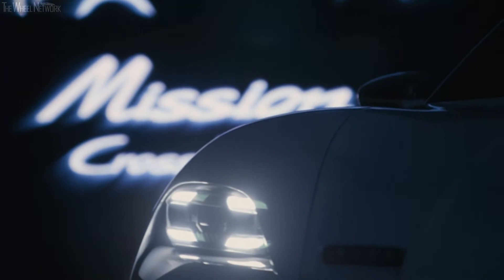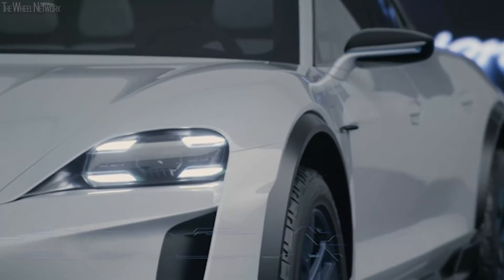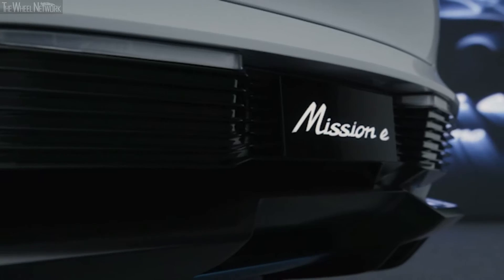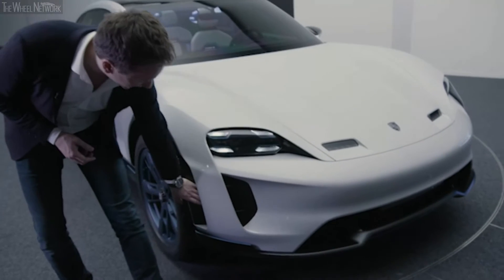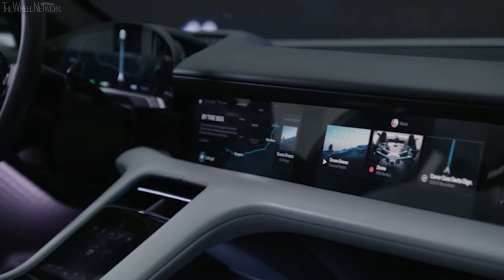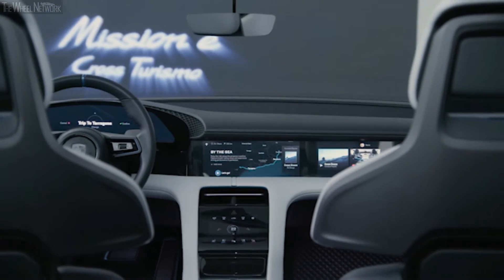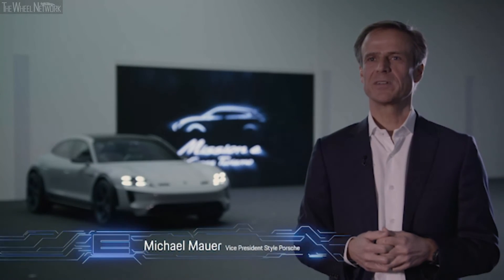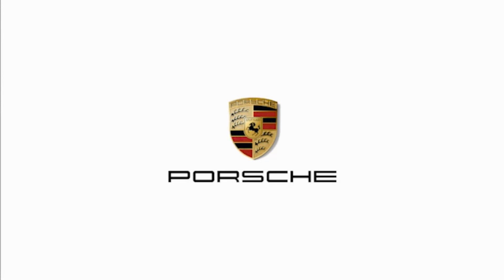Porsche Mission E Cross Tourismo | Geneva Motor Show 2018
Spark for the future: with the Mission E Cross Turismo, Porsche will be unveiling the concept study of an electrically driven cross utility vehicle (CUV) at the Geneva Motor Show. The strengths of the four-door Cross Turismo include an emotional design with striking off-road elements as well as an innovative display and operating concept with touchscreen and eye-tracking control. Measuring 4.95 metres in length, the concept vehicle has all-wheel drive and an 800-volt architecture, prepared for connection to the fast charging network. It can also be charged by induction, at a charging station or using the Porsche home energy storage system. Additionally, the debut of the Porsche 911 GT3 RS heralds the arrival of one of the most radical high-performance sports cars today. It produces 383 kW (520 hp) from a four-litre capacity.

* Mission E Cross Turismo – the electric athlete from Porsche
Two permanent magnet synchronous motors (PSM) with a system output of more than 600 hp (440 kW) allow the Mission E Cross Turismo to accelerate to 100 km/h in less than 3.5 seconds and to reach a speed of 200 km/h in under 12 seconds. Furthermore, the level of continuous power is unmatched by any other electric vehicle: multiple accelerations are possible in direct succession without loss of performance.

‘The Mission E Cross Turismo is an expression of how we envision the all-electric future. It combines sportiness and everyday practicality in unique style. Our vehicle will be fast to drive, but also quick to recharge and able to replicate its performance time after time,’ says Oliver Blume, CEO of Porsche AG. The Mission E Cross Turismo, which is already fit for the road, builds on the concept of the Mission E study presented by Porsche at the 2015 International Motor Show (IAA). The series-produced car based on this model will celebrate its premiere next year.